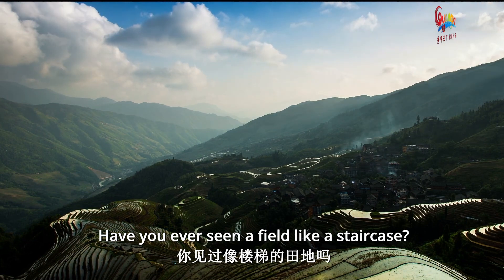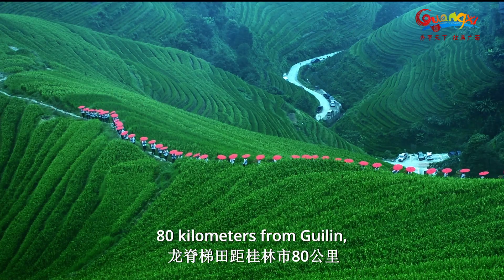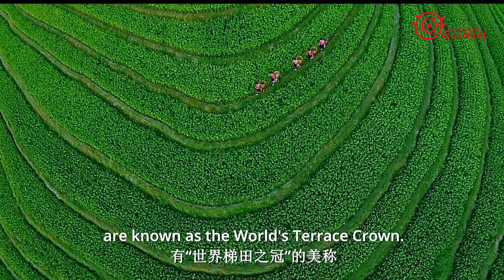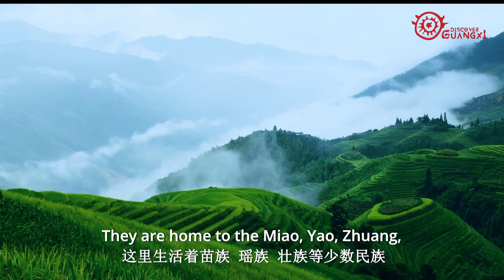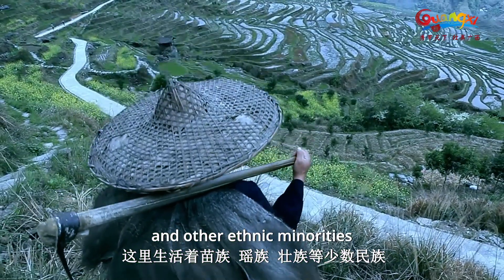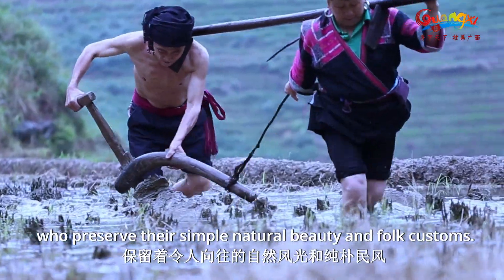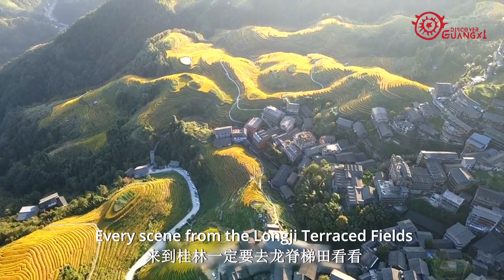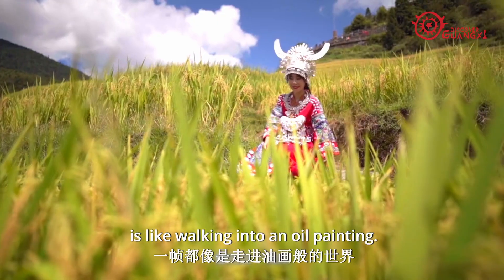Guilin's Travel Routes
Earthly paradise is what we call Guilin's landscape. Take a cruise along the Lijiang River or hop on a bamboo raft on the Yulong River to soak in the breathtaking scenery on both sides. What also awaits you here are the Longji Terraced Fields, known as the “Crown of Terraces” in the World, and Longji Dazhai Village, selected as one of the “ Best Tourism Villages” by the @UNTourism.